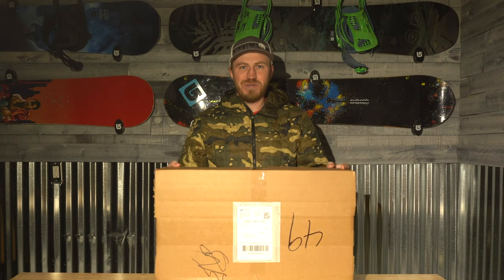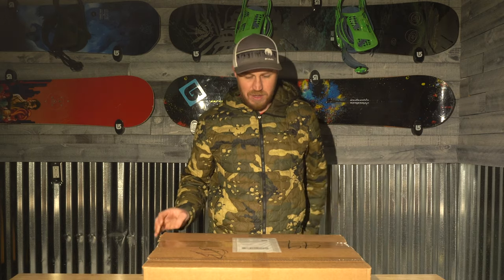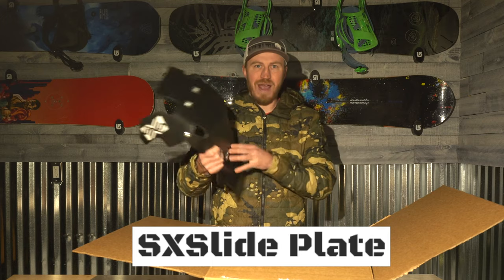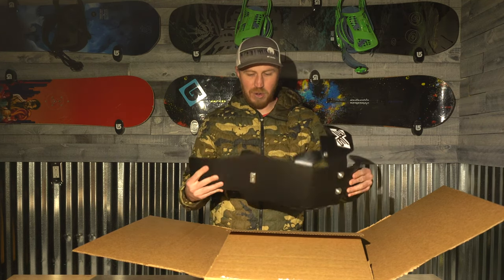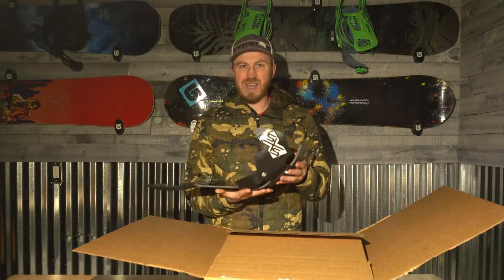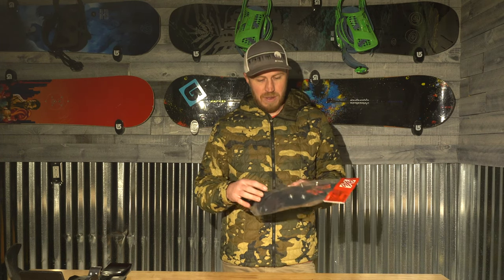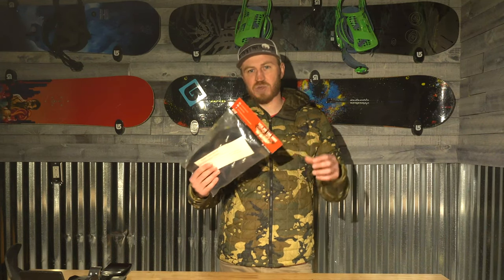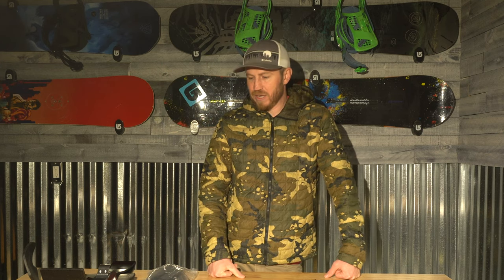Best Dirt Bike Skid Plate [SXSlide Plate Review]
In this video, Sam talks about the Best Dirt Bike Skid Plate the SXSlide plate for his 2020 KTM 250XC TPI dirt bike.

If you ride single track or hard enduro, having a high-quality bash or skid plate is important to protect your motor and frame from damage.

With the advancement in plastics, we have some really tough skids plates for dirt bikes on the market today.

RESOURCES & LINKS

CONNECT WITH BACKCOUNTRY LIFE CREW